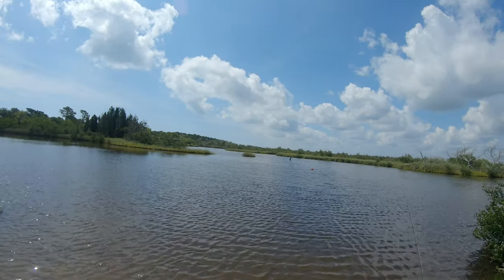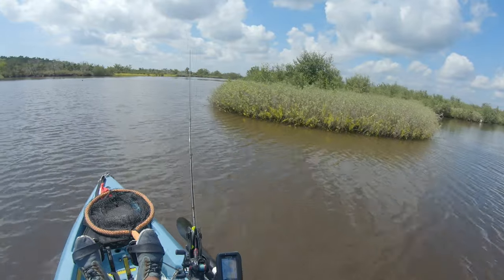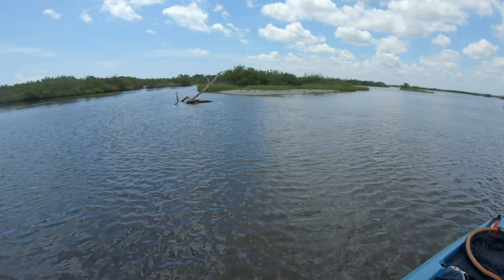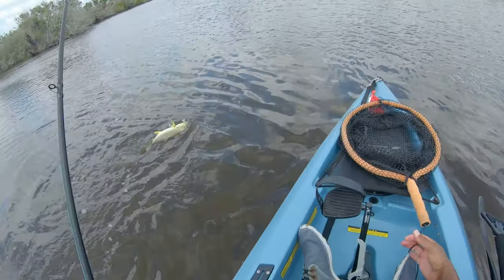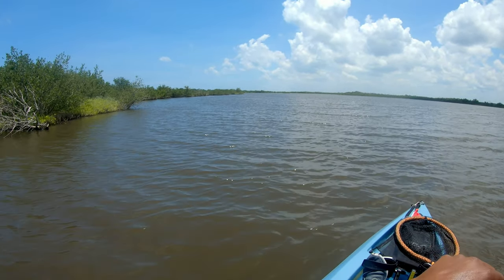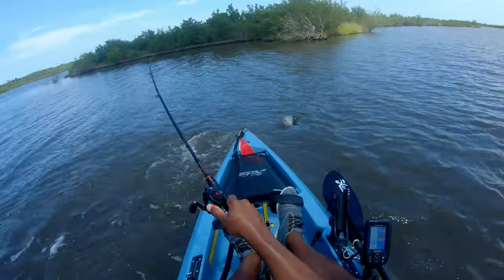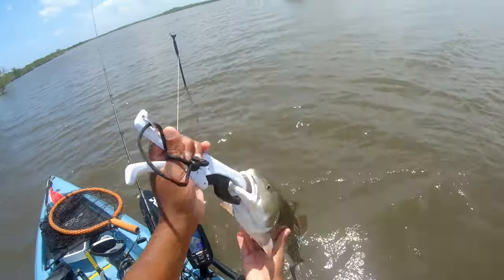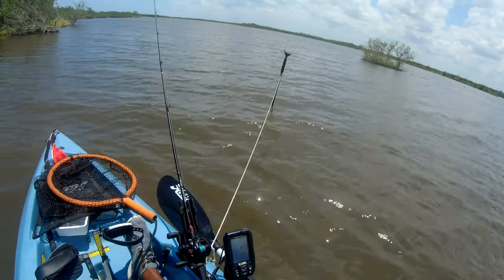Two DOA Lures and My New Shrimp in Action! | KAYAK FISHING | HOBIE COMPASS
Today I went to the marsh with my Hobie Compass kayak to try out yet another shrimp for fishing.  This one was from DOA.  I should have known that I would find my new shrimp ahead of time as I already fish a DOA Figi Chicken (Chix) paddle tail as my confidence bait.  Both lures delivered!

Enjoying all of the addictive Kayak Fishing Catches, Tips, and Tricks?

Sharing Kayak Fishing Catches, Tips, and Tricks to entertain and help you put more fish in the boat!